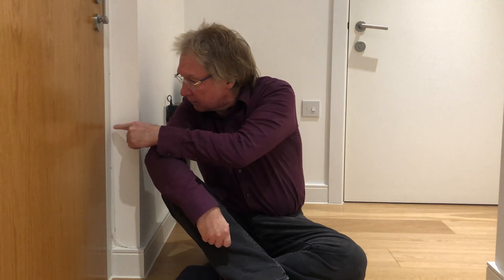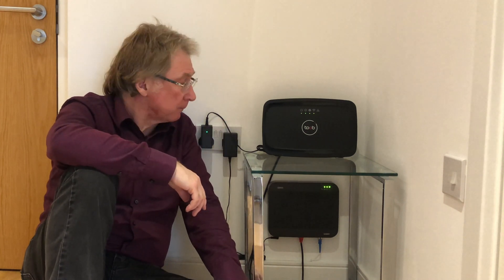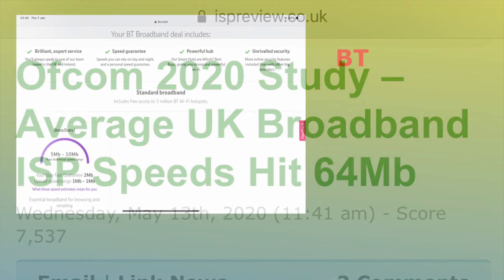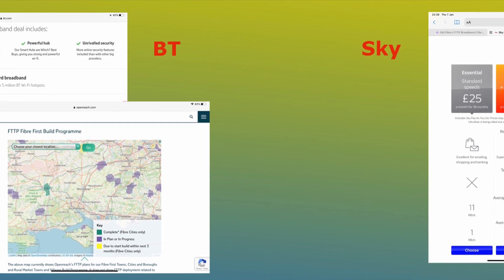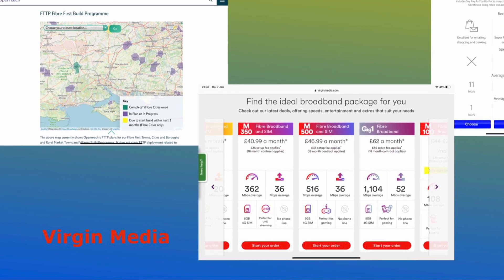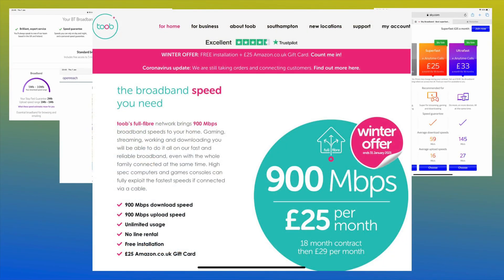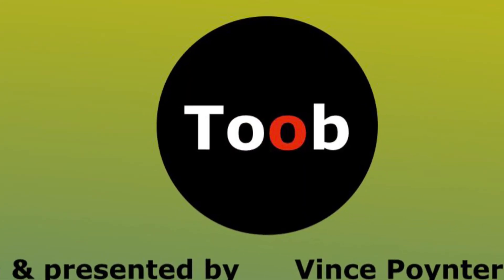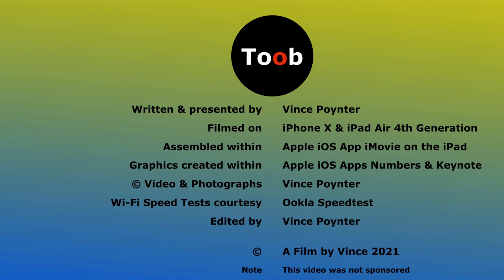Toob Gigabit Broadband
Introduction to why I choose Toob as a broadband supplier followed by a series of tests to see what Mbps upload and download speeds that could be achieved via Wi-Fi using a variety of devices